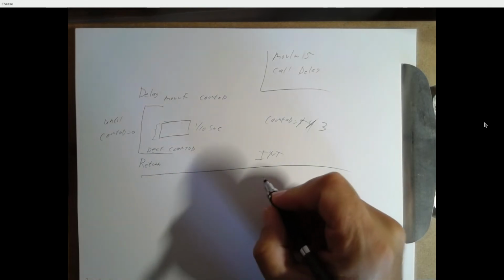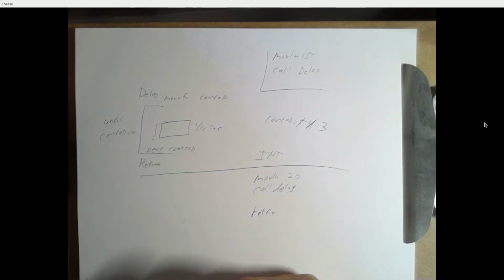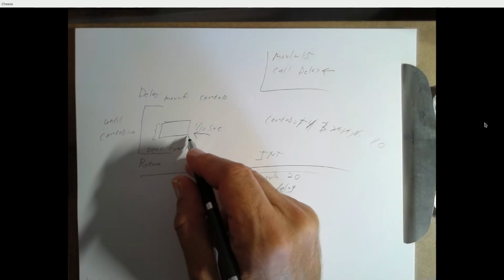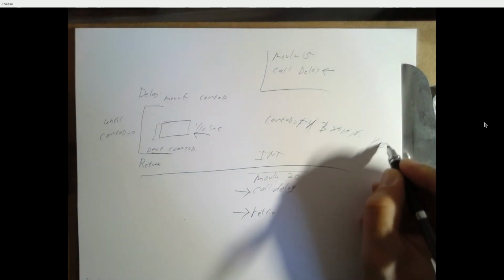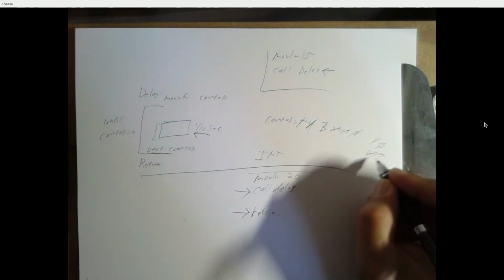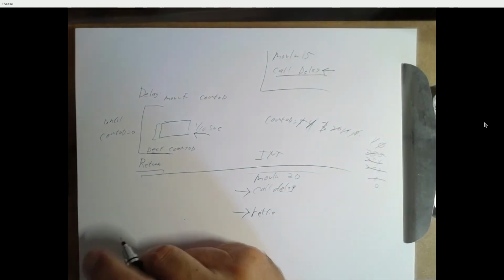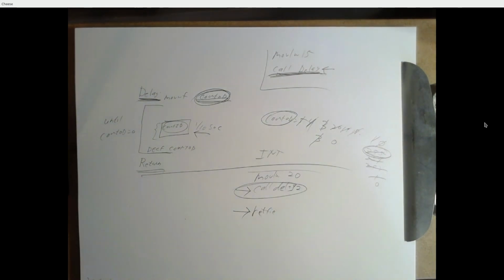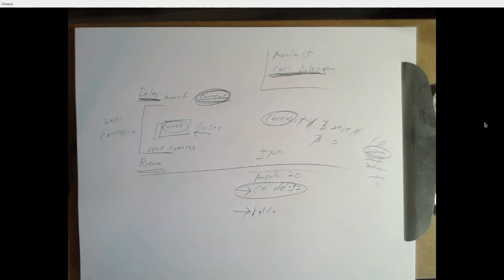Interrupts, Nested Interrupts and Side Effects